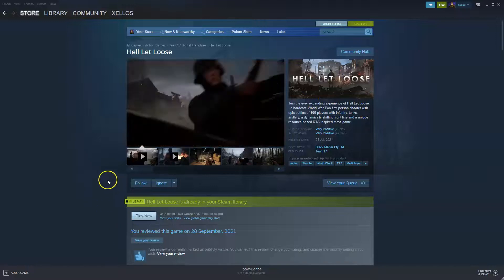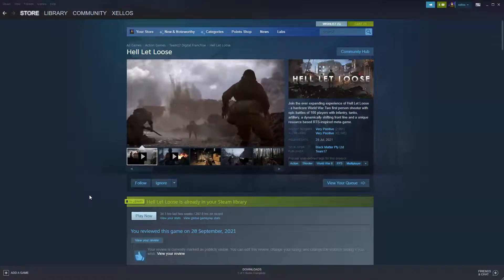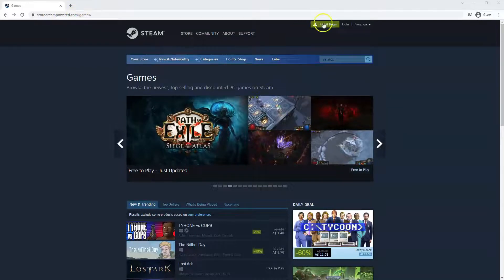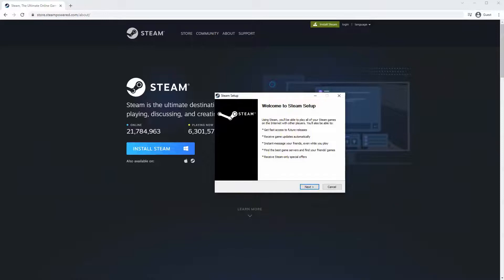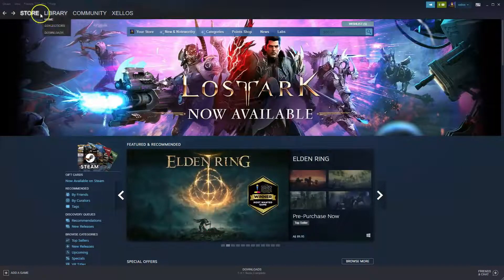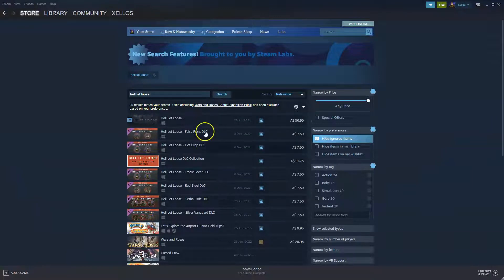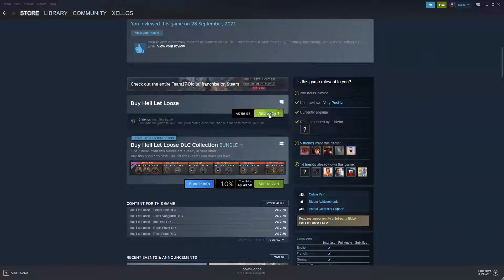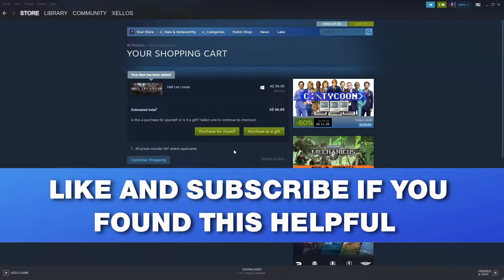How To Download And Install Hell Let Loose On PC Laptop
In this video you will learn How To Download And Install Hell Let Loose On PC Laptop